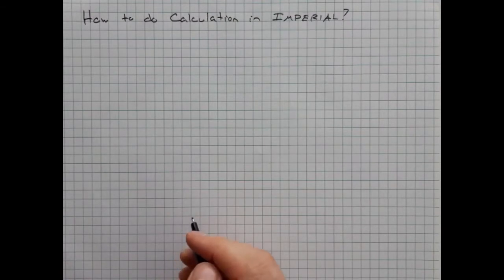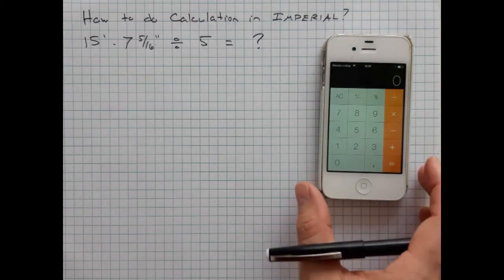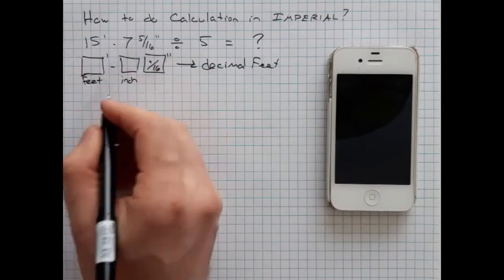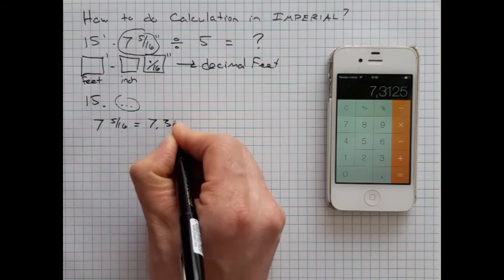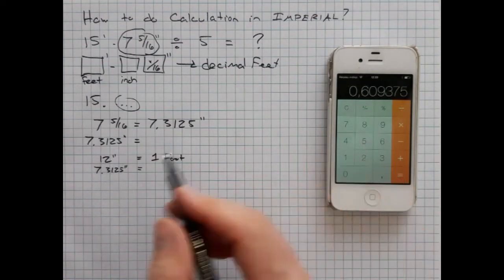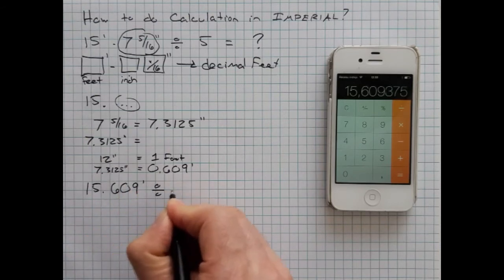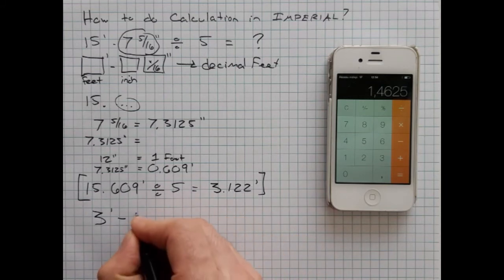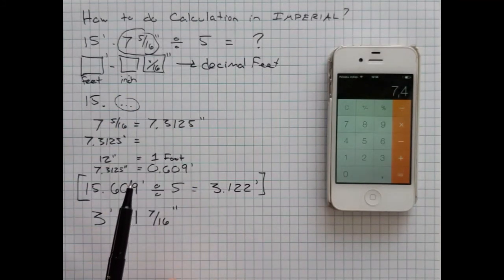Math Mondays: Mad Skills - 01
Converting Fractions to Decimals in Carpentry!